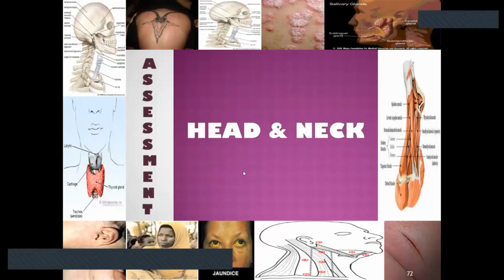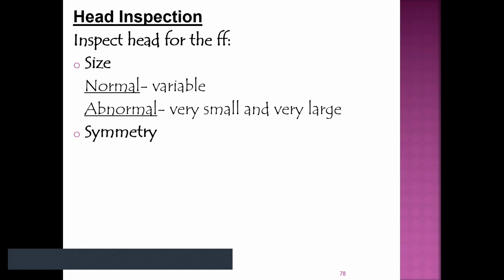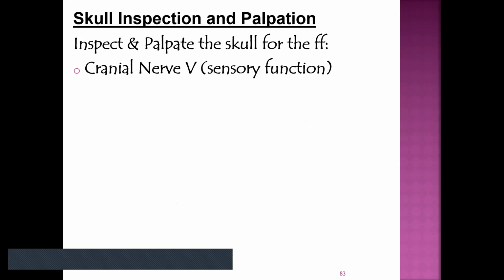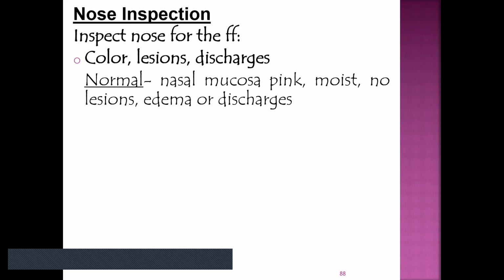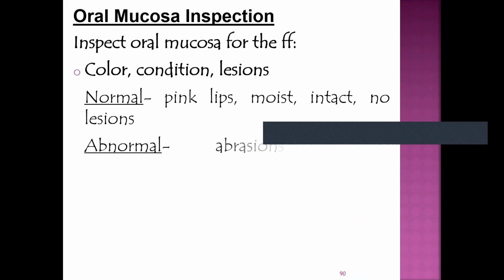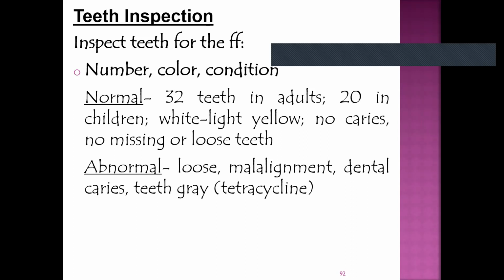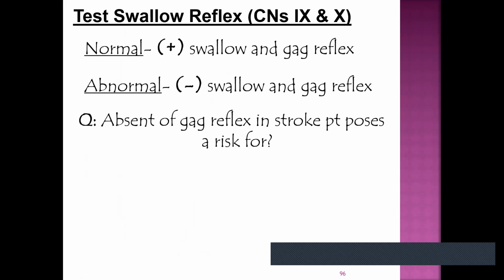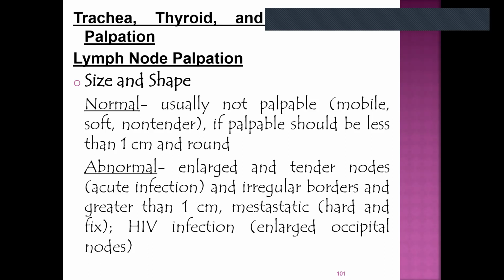DDC Lecture Head and Neck Assessment